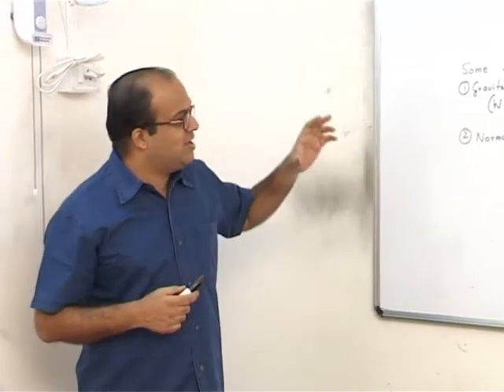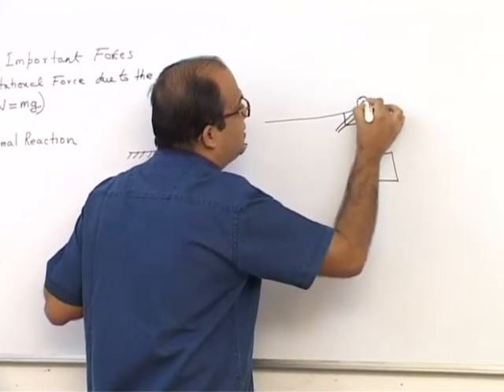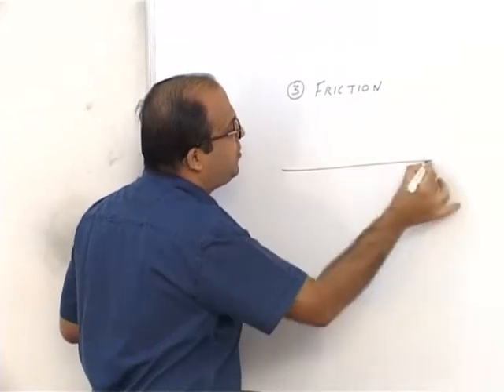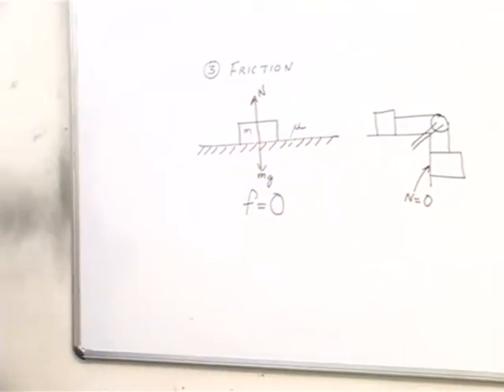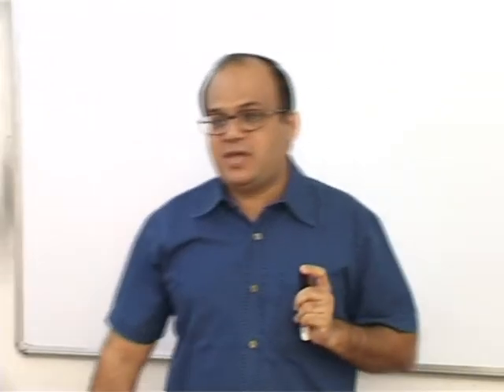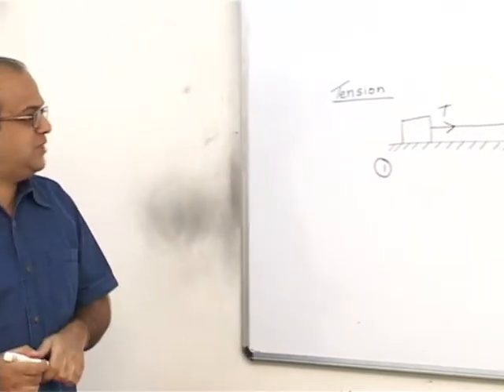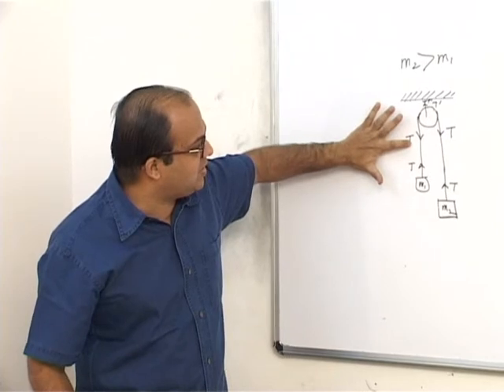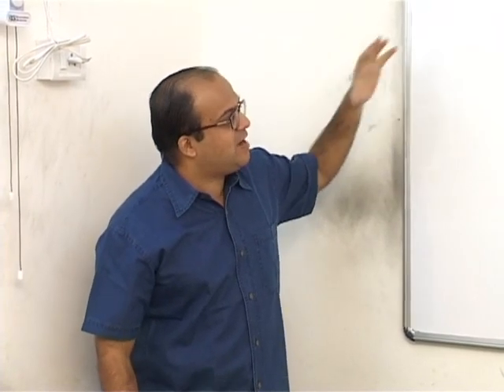Newton's Laws Part 5